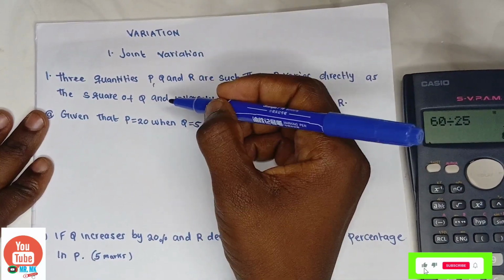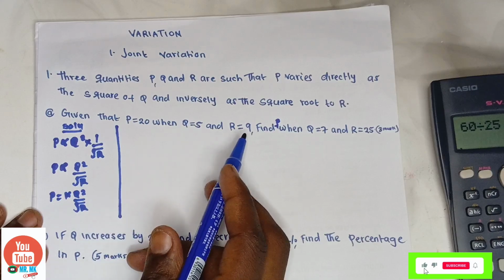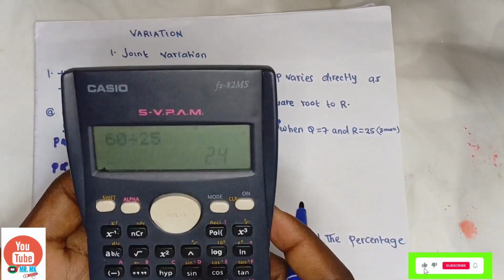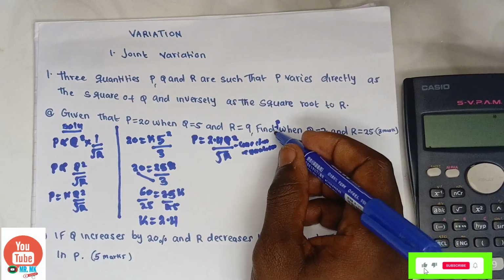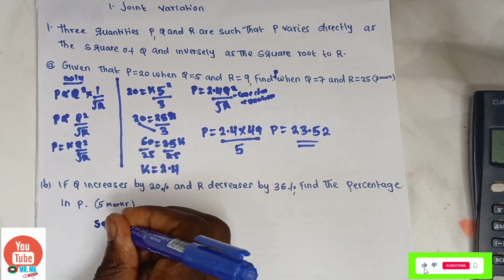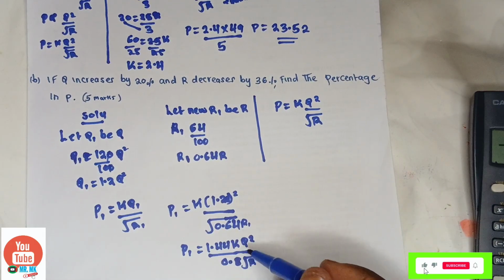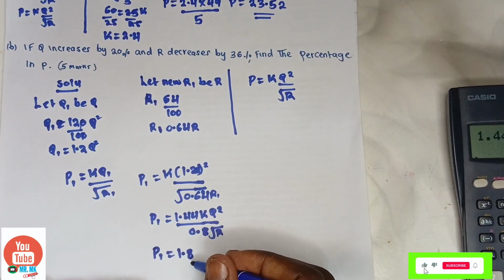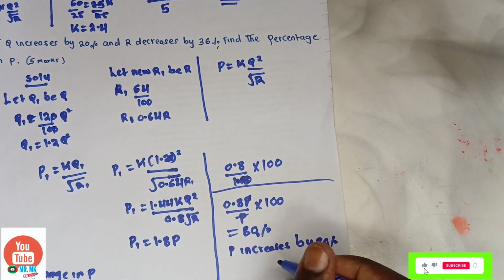How to solve joint variation questions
📘 How to Solve Joint Variation Questions | Step-by-Step Guide
In this video, you will learn how to solve joint variation questions easily and correctly. This lesson explains the meaning of joint variation, the formula used, and how to apply it step by step using worked examples.
Joint variation is an important topic in algebra and mathematics exams, and by the end of this video, you will be able to:
Understand what joint variation means
Write the correct joint variation equation
Find the constant of variation
Solve exam-type joint variation questions confidently
This video is suitable for students, beginners, and exam candidates preparing for school tests and national exams.
👉 Watch till the end for clear explanations and solved examples.
Taught by: Mr MK
🔍 Keywords (Tags)
Joint variation, how to solve joint variation, joint variation questions, algebra joint variation, mathematics joint variation, variation questions, math tutorial, Mr MK
If you want, I can also:
Create a shorter description
Write a catchy YouTube title
Add KCSE-focused keywords
Write a video script or introduction